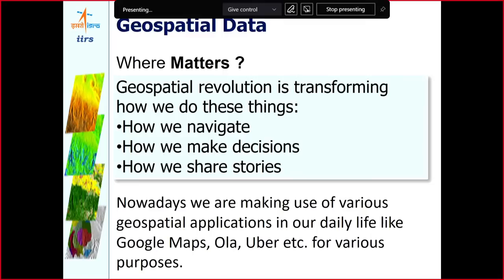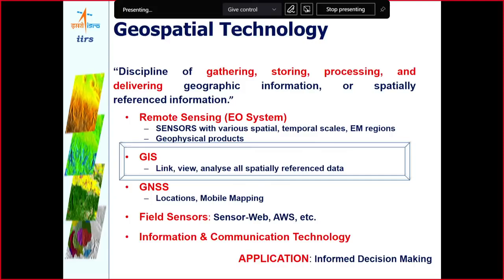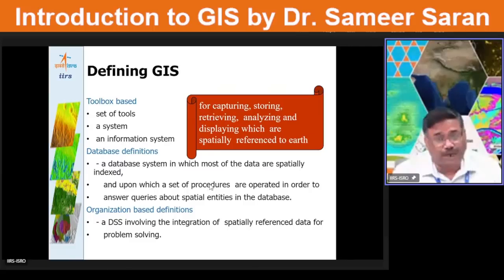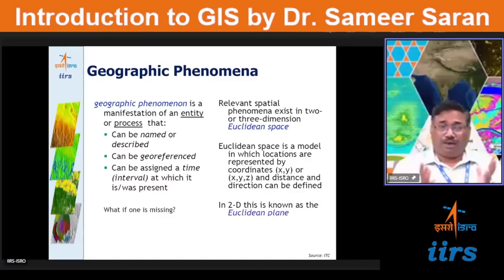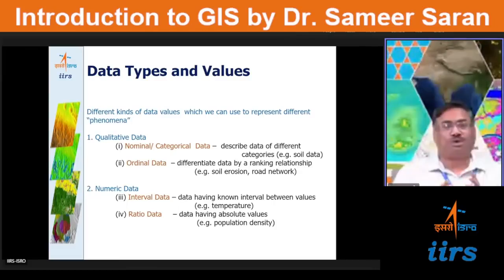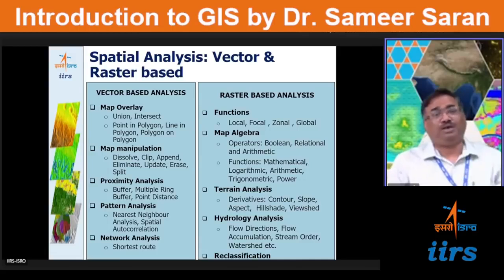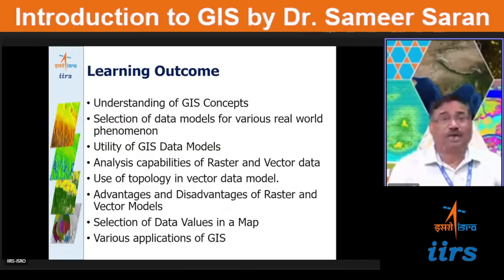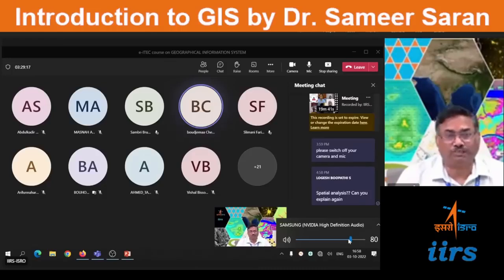Introduction to GIS by Dr. Sameer Saran